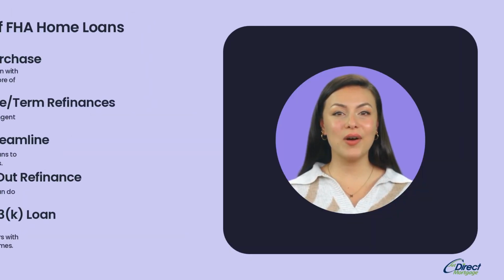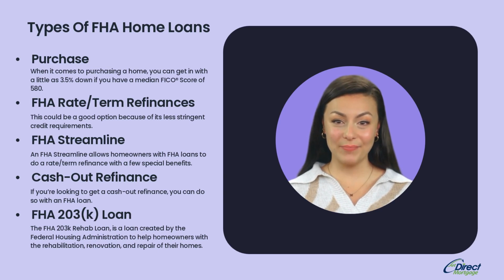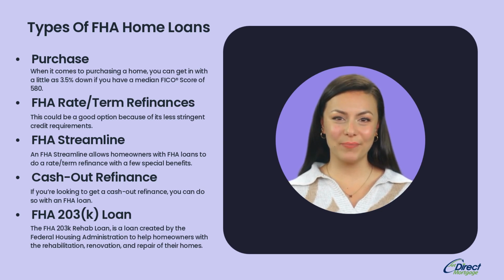Connecticut FHA Loan Limits & Requirements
In this informative video, Jet Direct Mortgage, your trusted mortgage expert, breaks down the FHA Loan Requirements specific to Connecticut. We understand that home buying can be a challenging process, especially if you're a first-time buyer or are working with less than perfect credit. This is where Federal Housing Administration (FHA) loans can be a lifesaver.

Our team of experienced mortgage professionals will explain the FHA loan requirements, from the minimum credit score needed to the maximum loan limits for properties in Connecticut. Additionally, we discuss the details of how FHA loans differ from conventional loans and why an FHA loan might be the best fit for your financial situation.

Key points covered in this video:

+ Overview of FHA Loans for the State of Connecticut
+ Detailed Explanation of FHA Loan Requirements in CT
+ The Advantages of FHA Loans
+ How to Apply for an FHA Loan with Jet Direct Mortgage
+ Tips for Getting Approved for an FHA Loan in Connecticut

Jet Direct Mortgage is committed to guiding you through the complexities of the mortgage process. We have a wealth of resources available to help you make the most informed decisions. Our goal is to simplify your journey towards owning your dream home in Connecticut!

(Note: Please make sure to consult with a mortgage professional and consider your own financial situation when applying for loans.

» FHA vs VA Loans: Which One Should You Choose

» FHA vs Conventional Loan: Which One is Right for You

» FHA Loan Requirements: A Comprehensive Guide for Home Buyers